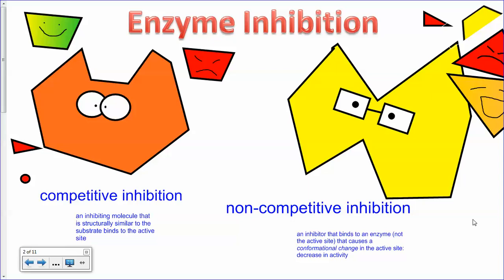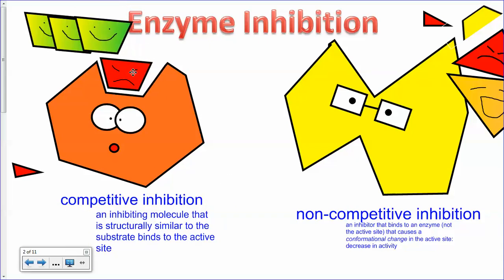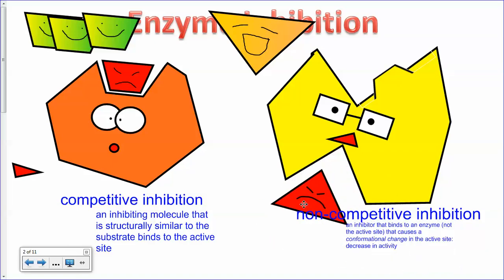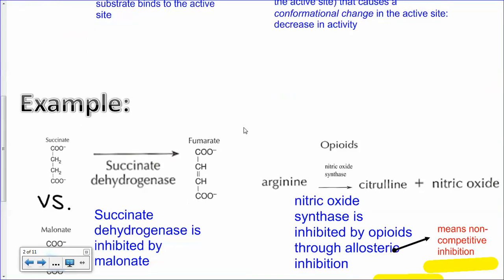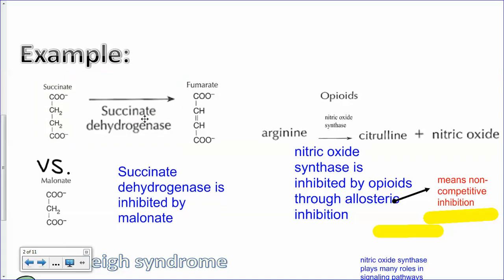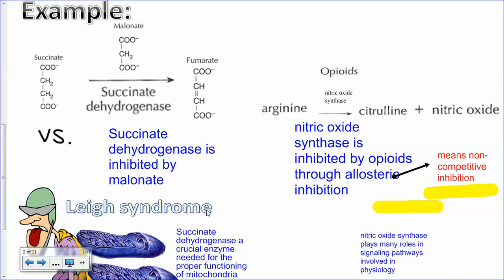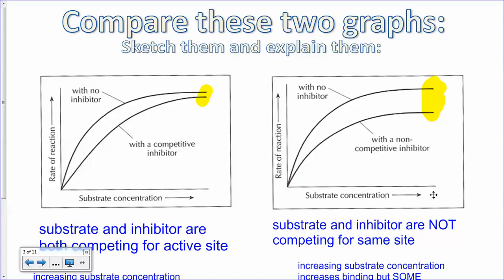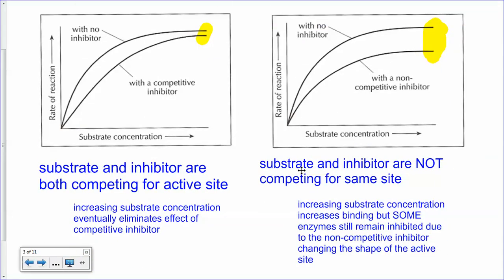Enzyme Inhibition IB Biology